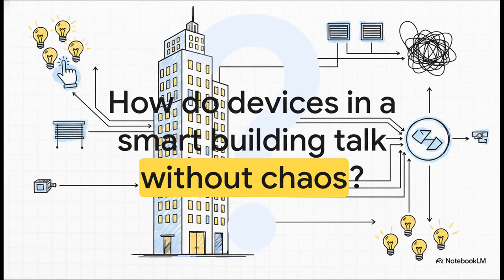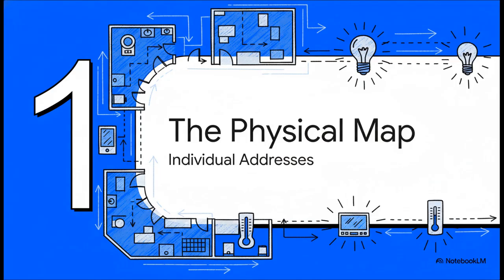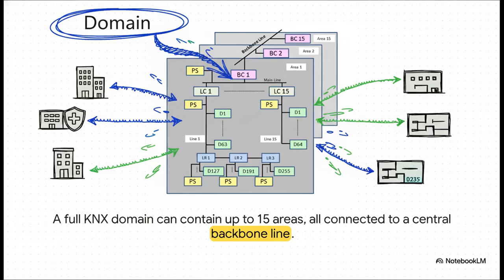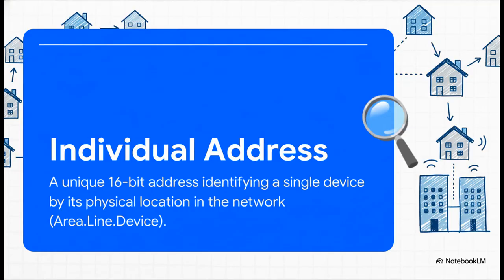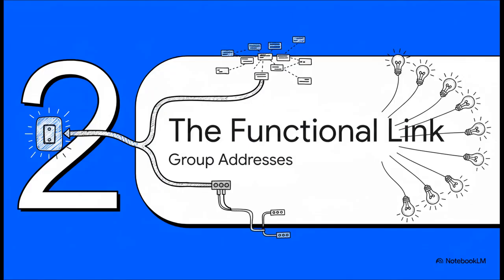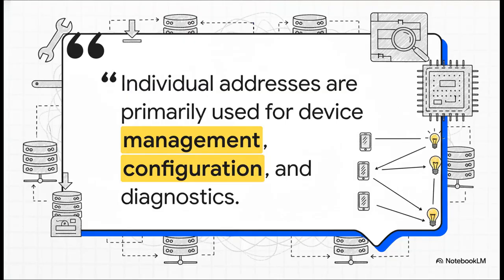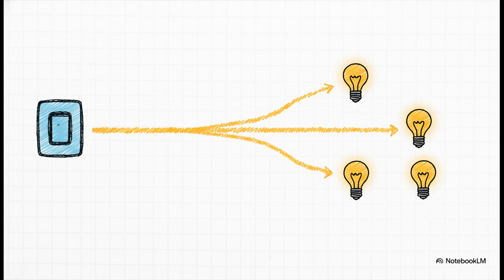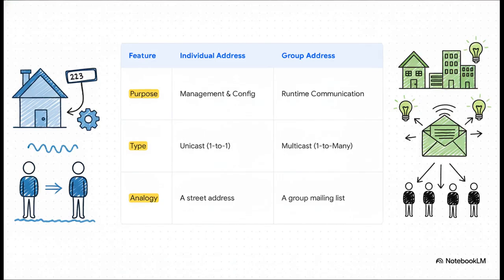KNX: A Tale of Two Addresses